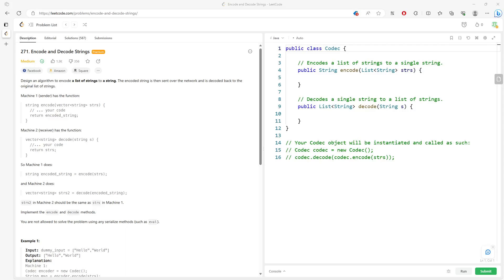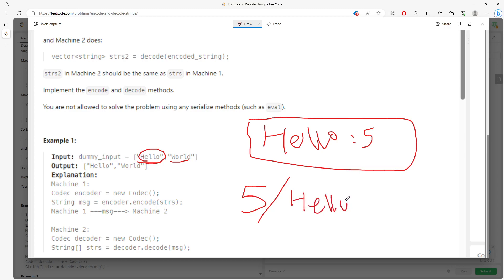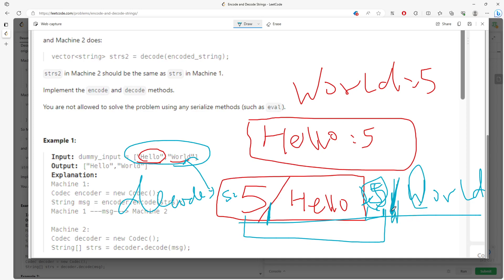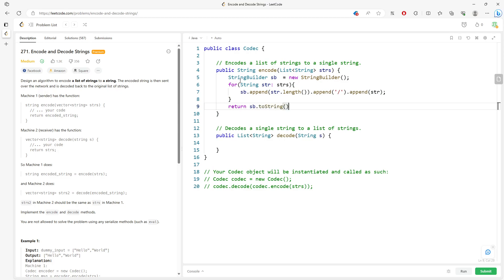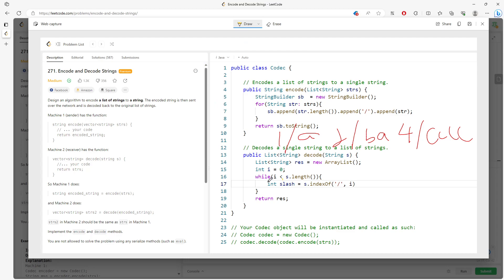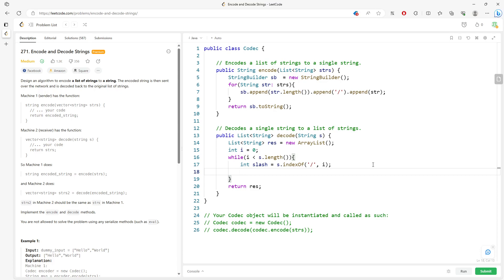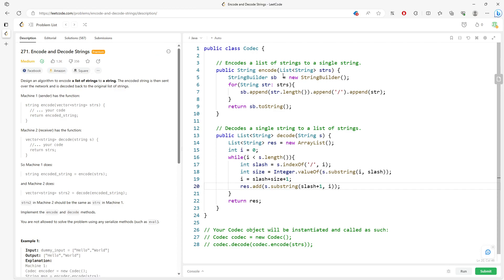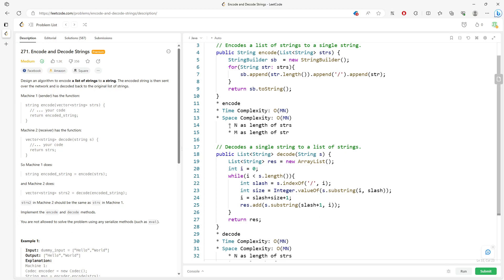LeetCode 271 | Encode and Decode Strings | String | Java